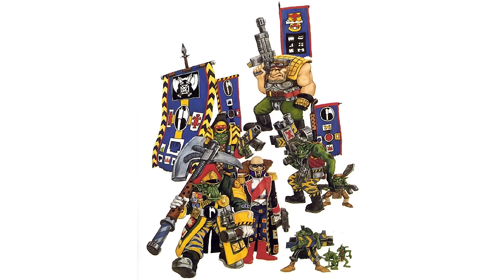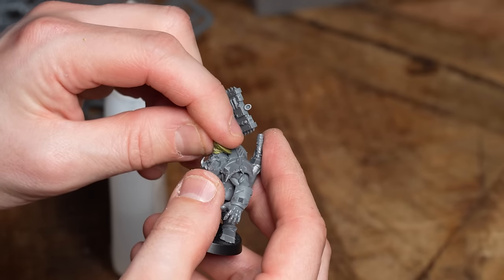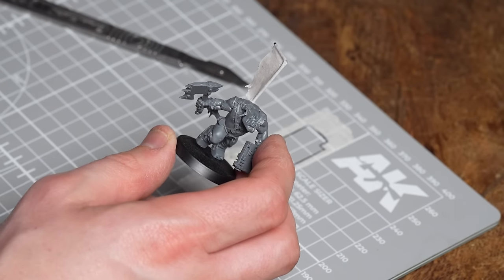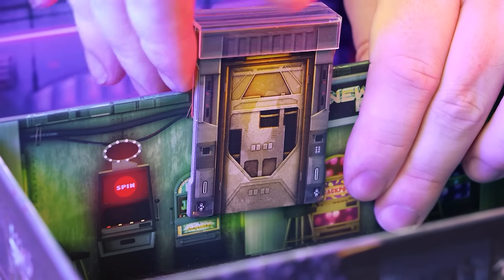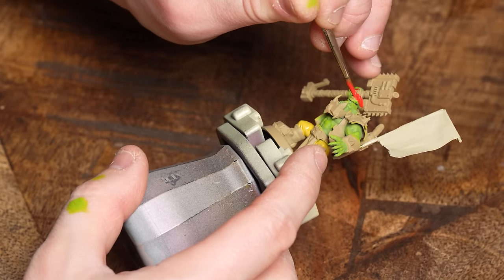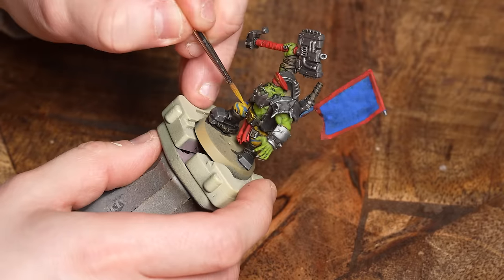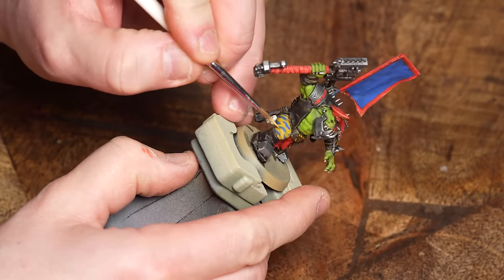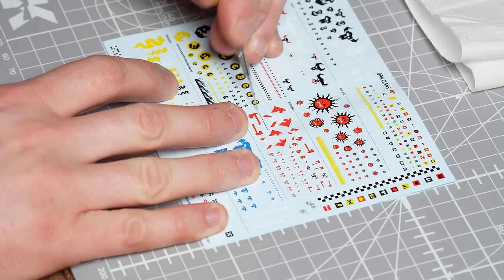Creating a Custom Kill Team from Classic Warhammer Art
This is the last painting video Peachy filmed with the painting phase.

Watch Peachy create a custom kill team from some classic Blood Axe art.